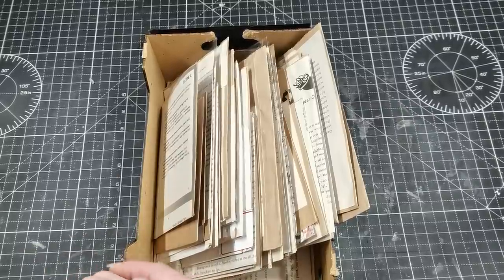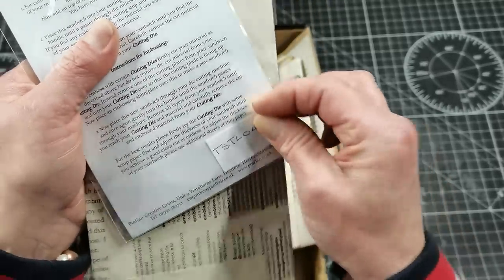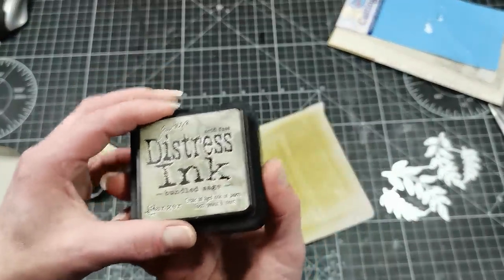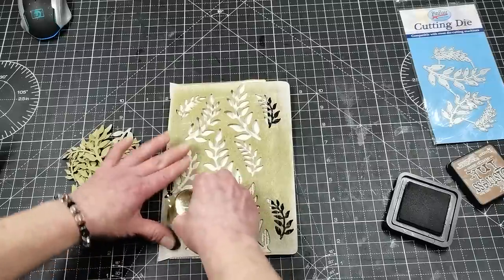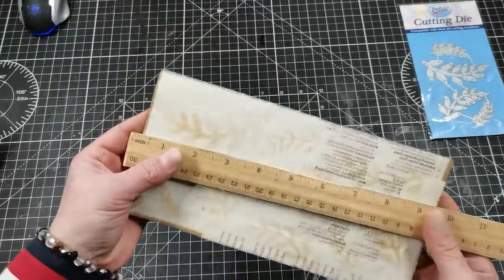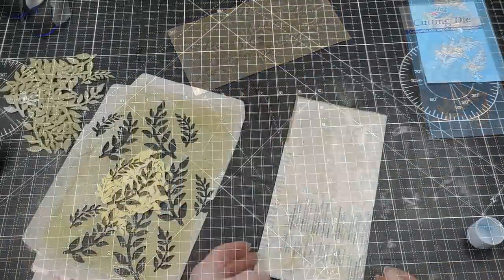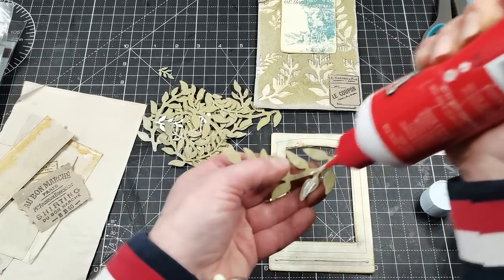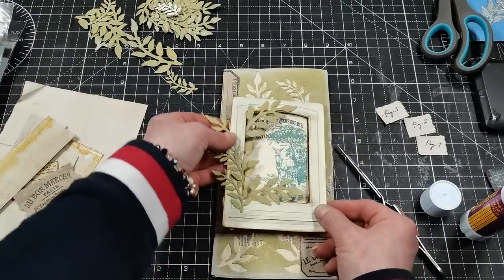Giveaway No 3 Creating decorative frame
Digital collection with these frames is now also on my etsy
I haven't found any link for a die I am using in a video, so I'm guessing it's sold already.

Eva xx